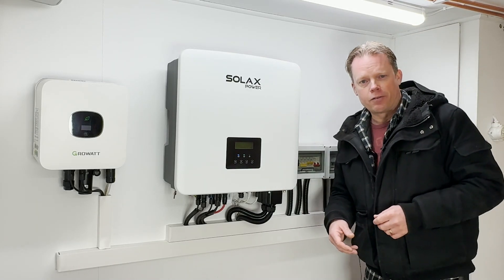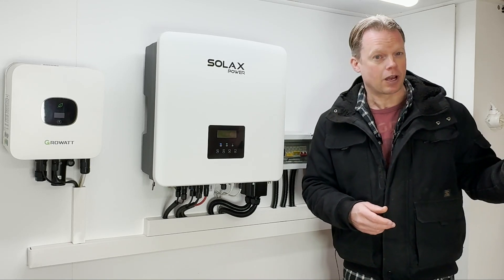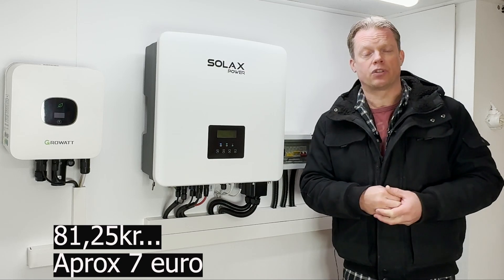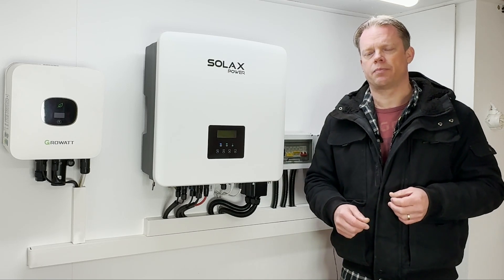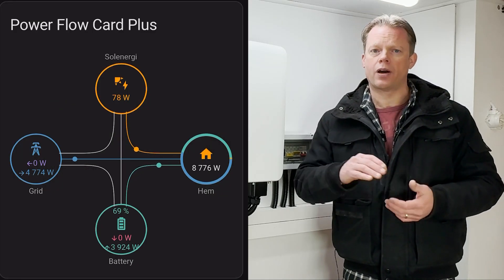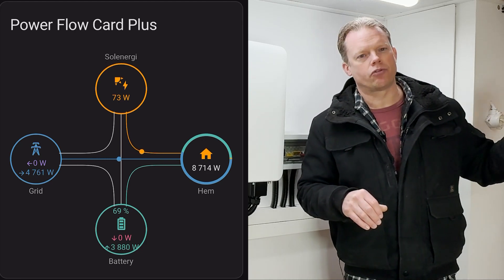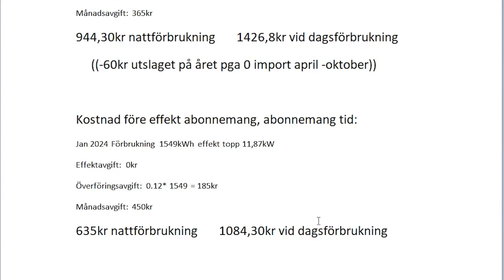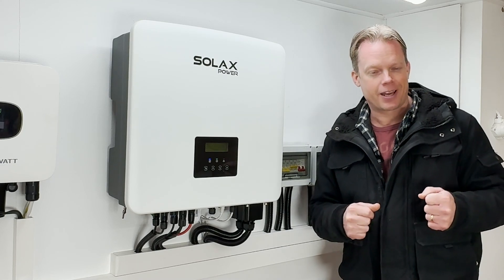New grid tariff fees, Peak shaving, Nighttime power, home battery storage. How much higher cost?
Grid tariff, power tariff, kW tariff, different names, same problem…

Grid owner: Ellevio
Battery: Vw id3 62kWh lion and a BYD 62kWh lifepo4
Inverter: Solax X3G4 15kW
Odroid micro computer with home assistant
BMS: Orion 2 in the Vw battery and Dalas battery emulator to the byd battery.
The battery’s is separated and need to be swapped manually.
I normally only use one of them due to the few hours to charge them back up again, more nice to have then a must have😅

Some info from svenska kraftnät:

Everyone who owns a facility connected to the national grid, must pay a charge to Svenska kraftnät. The pricing is based on a particular grid tariff. It is designed to cover Svenska kraftnät's costs for operation and maintenance of the network and also pay for the purchase of electricity losses in the network.

The grid tariff is a price list of charges for transporting electricity in the grid. It is a point-of-connection rate, meaning that the subscriber can access the entire electricity market regardless of where the actual input takes place. The network charge paid by the subscriber is independent of any other party with whom the subscriber does business. The cost of inputting energy for a northern electricity generator is for instance the same regardless of whether the consumption takes place in Northern or Southern Sweden.

Subscribers to the grid are charged for how they make use of the network. Svenska kraftnät estimates the usage by collecting measured values, and calculates the cost of use and foreign trade. Billing includes capacity fees, usage fees and the cost of subscriptions that have been exceeded.